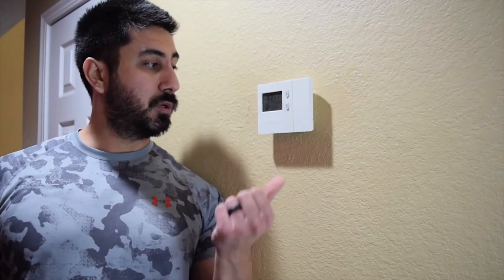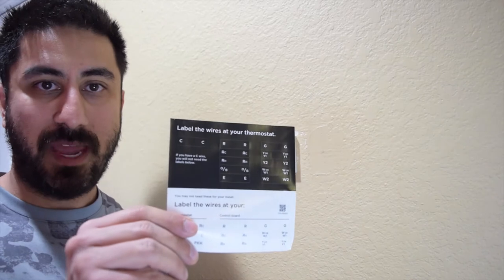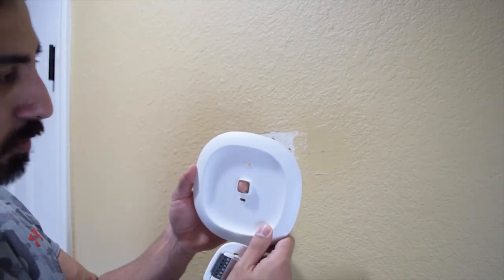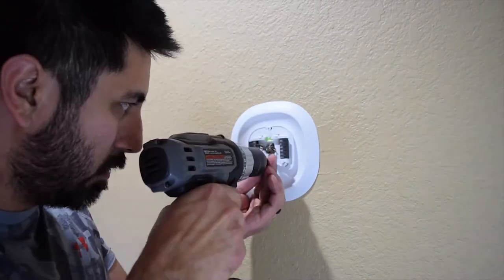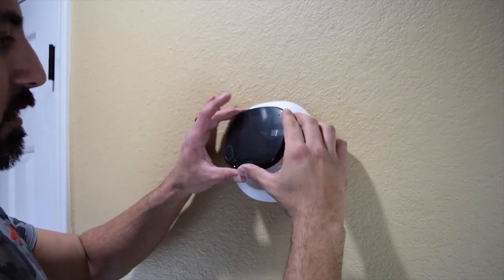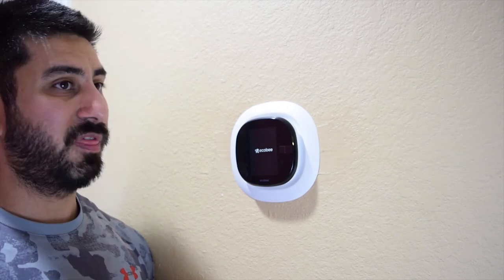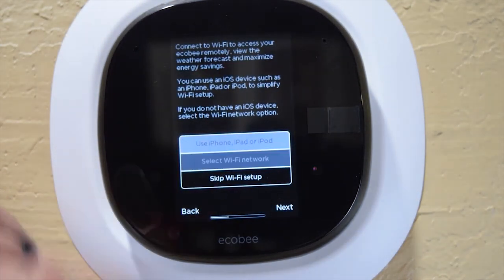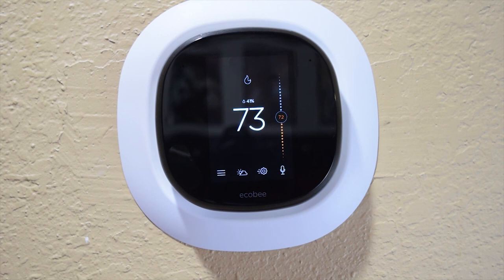Ecobee 4 Installation Walkthrough & Speaker Test